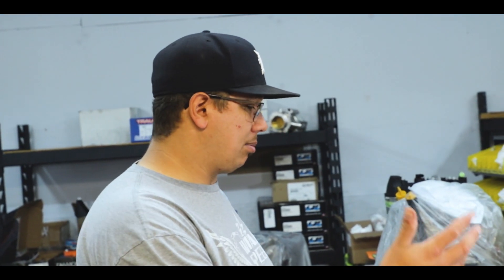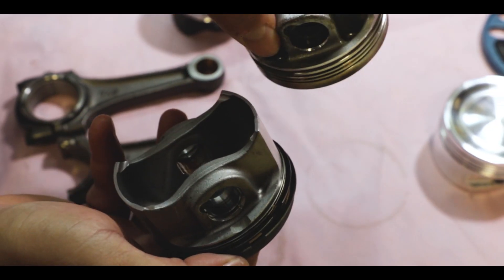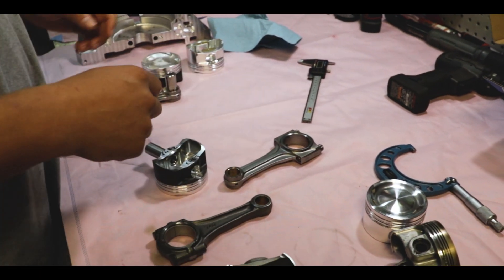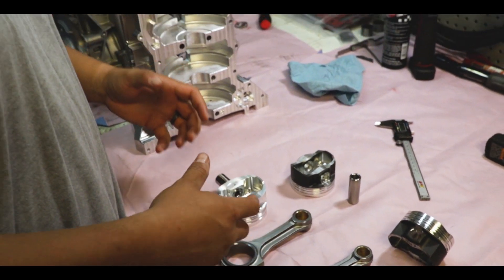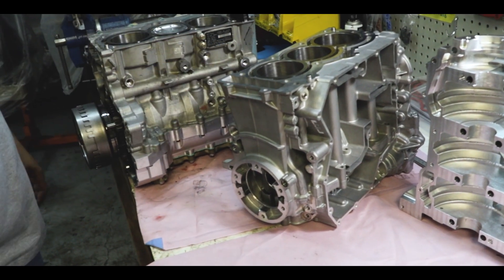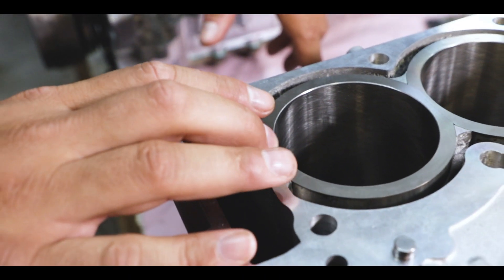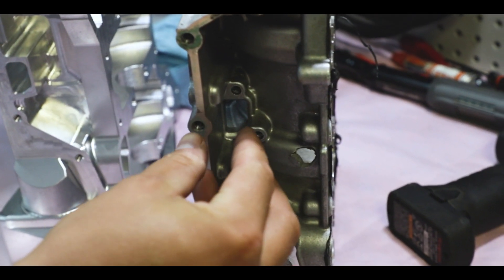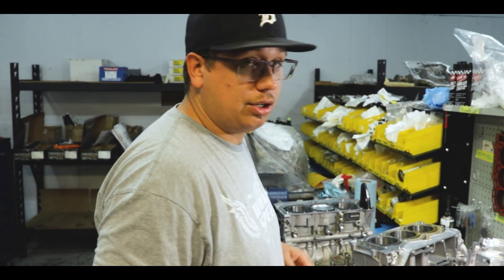Whalen's Speed: Can Am 900ACE WSRD Engine Packages | Tech Talk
0:00 Intro
0:45 OEM Turbo R vs Turbo RR Piston
3:50 Connecting Rod/Wrist Pin Discussion
4:25 Wrist Pin Strength/Flex Continue
5:05 Our v2 Custom Piston Overview
6:20 Our v3 Custom Piston Overview
8:25 Rotating Assembly Recap
9:29 Cylinder Head Head Stud/Bolt Overview
10:12 WSRD 11mm vs OEM size Head Stud
12:30 Back to Engine Block/Sleeve/Billet
14:07 OEM Girdle vs WSRD Billet
17:15 BILLET BLOCK ON THE WAY
18:10 Complete Recap